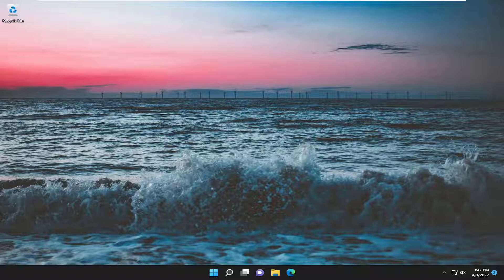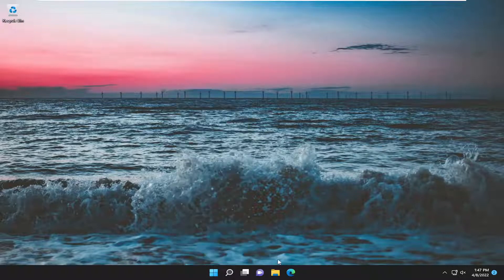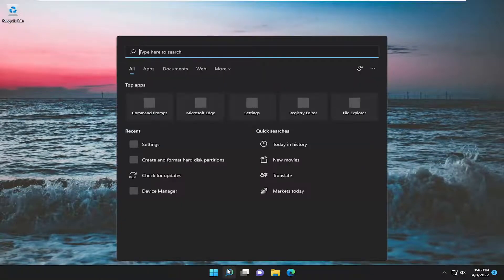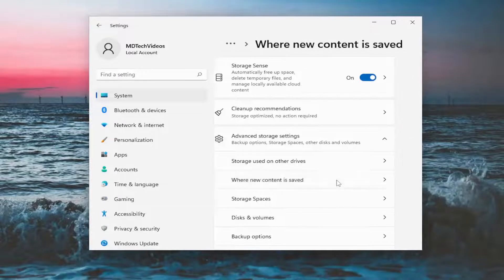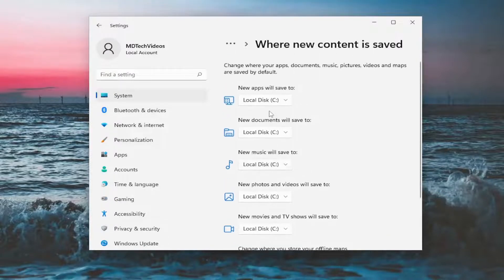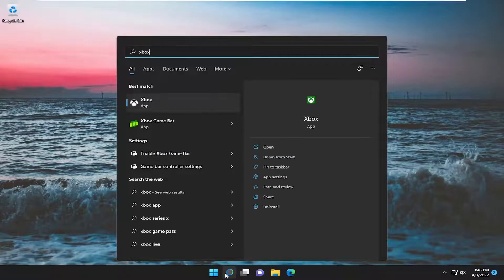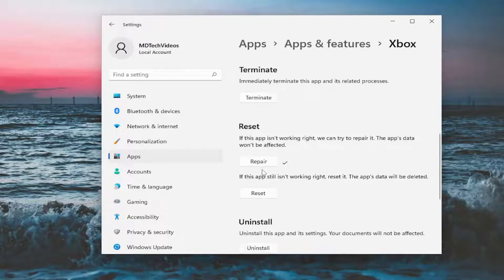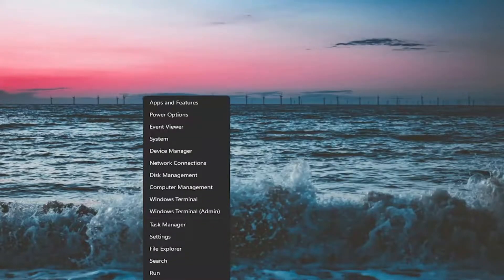Fix Error Code 0x80242022 When Installing Xbox Games on Windows 11 [Tutorial]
Some PC gamers may encounter error code 0x80242022 when attempting to install an Xbox Game Pass game on your Windows 10 or Windows 11 device. In this post, we will provide the most suitable solutions you can try to successfully resolve this issue.

Reconnect the drive you download to. We can’t find it.

If you encounter error code 0x80242022 while installing the game, you can try the solutions suggested below in specific order and see if that helps resolve the issue.